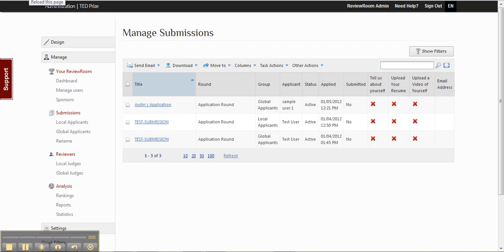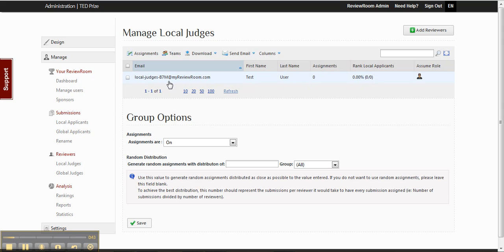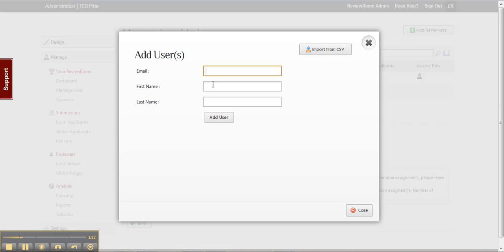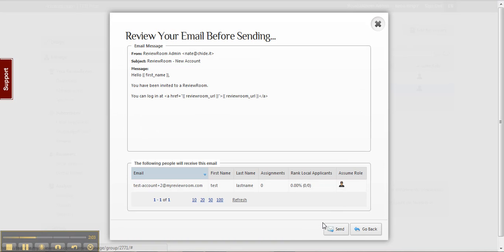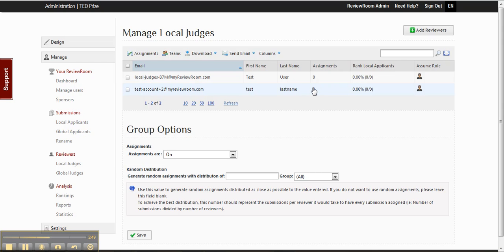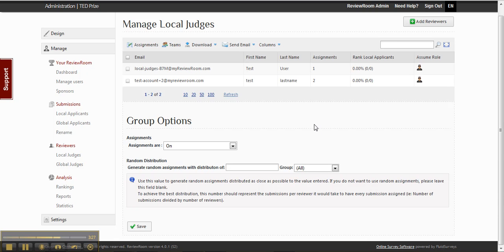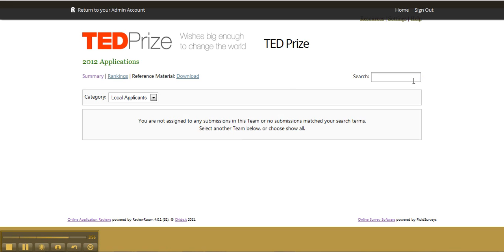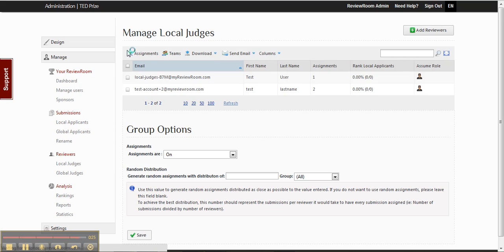tedprize manage part11 manage judges 1